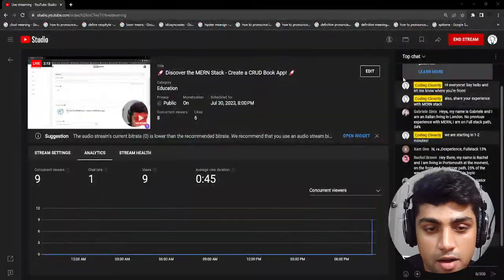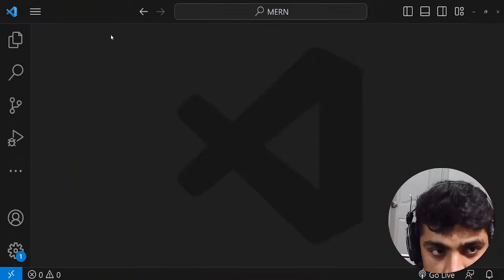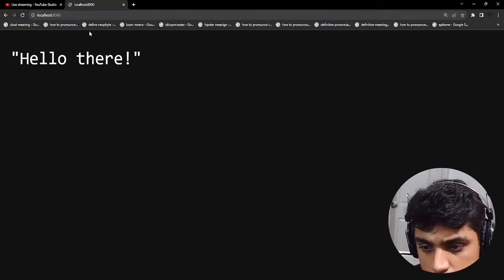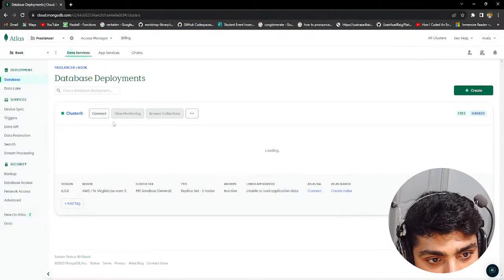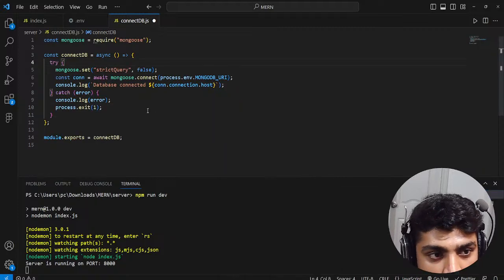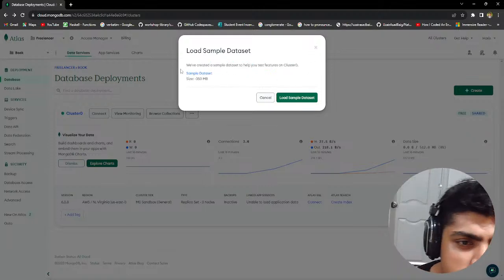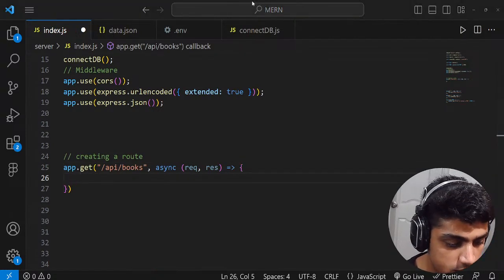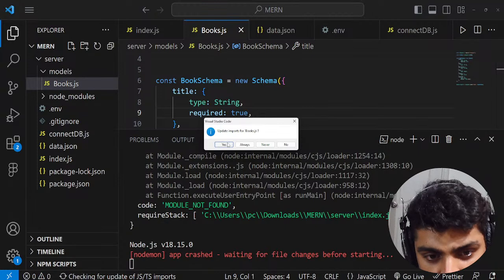🚀 Discover the MERN Stack - Create a CRUD Book App! 🚀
Are you eager to embark on an exhilarating web development journey? Look no further! Join us for a captivating event that will introduce you to the dynamic MERN stack - the core technologies powering modern web applications.

📖 What to Expect:

During this immersive event, you'll dive into the world of web development as we build a simple yet robust CRUD book application from scratch. Our expert instructors will guide you step-by-step through the essential components of the MERN stack:

🔸 Mastering NodeJs: Get acquainted with NodeJs, a powerful runtime environment that lets you run JavaScript code outside of the browser. Learn how to set up a server and manage backend operations with ease.

🔸 Unlocking MongoDB (Mongoose): Discover the wonders of MongoDB, a NoSQL database that allows you to store and retrieve data effortlessly. Harness the power of Mongoose, an elegant MongoDB object modeling library, to streamline your database operations.

🔸 Express Your Creativity: Explore Express, a fast and flexible web application framework for NodeJs. Unleash the full potential of your backend as you create robust APIs and handle HTTP requests with ease.

🔸 Revolutionary React: Delve into the world of React, a revolutionary JavaScript library for building dynamic user interfaces. Learn to craft interactive and responsive frontend components that will captivate your users.

🌟 Who Should Attend:

This event is tailor-made for budding web developers and tech enthusiasts seeking an exciting introduction to the MERN stack. No prior experience is required; all you need is the enthusiasm to learn and explore.